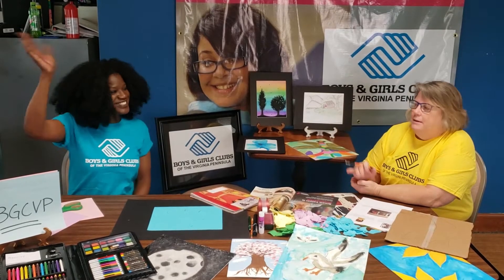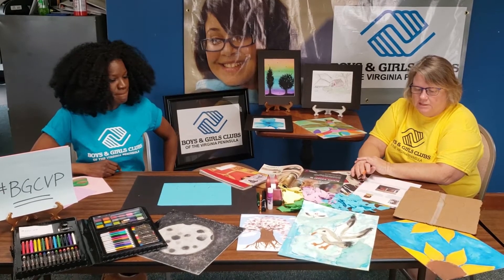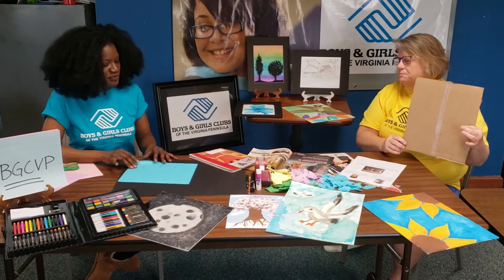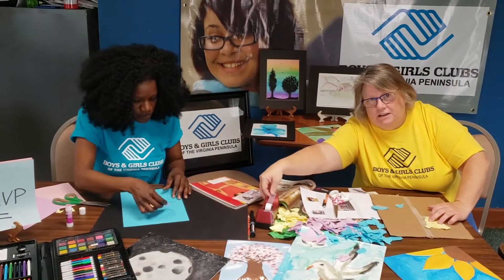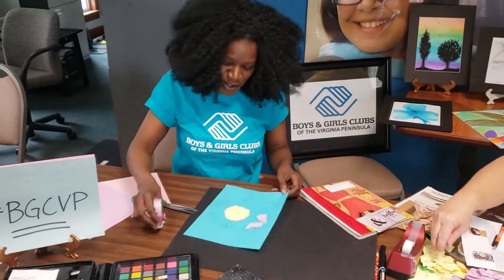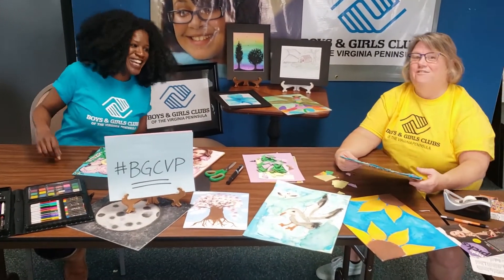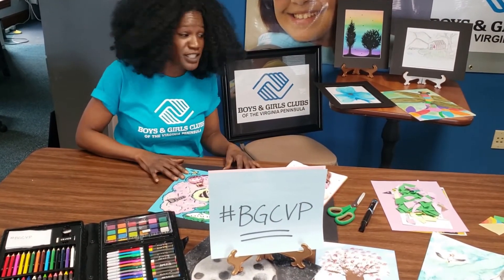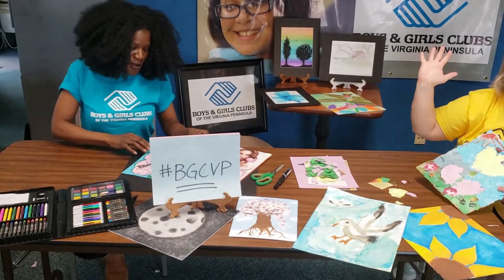Make-it Monday: Collages with Ms. Tanya & Ms. Cindy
Are you ready to make a collage! Today marks our first day of Virtual Programming so grab your ripped paper, tape/glue, magazine, scissors and join Ms. Tanya and Ms. Cindy for some collage fun!